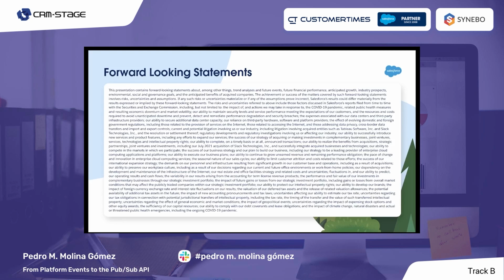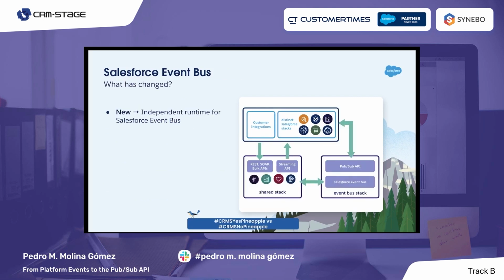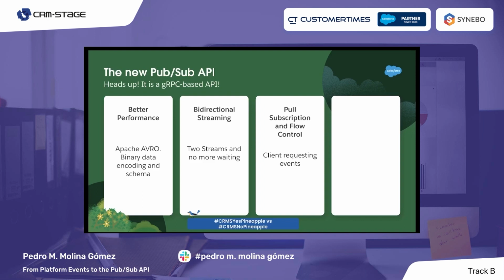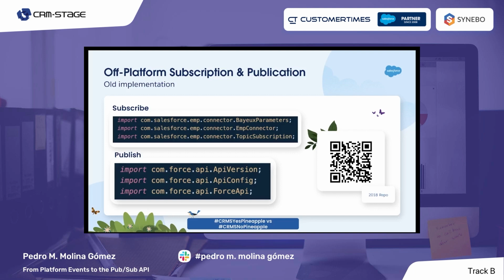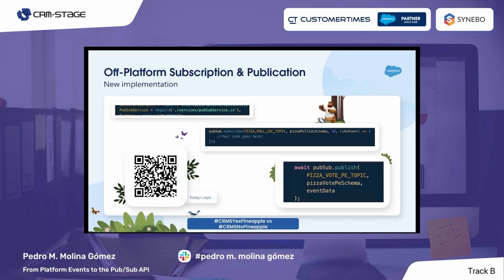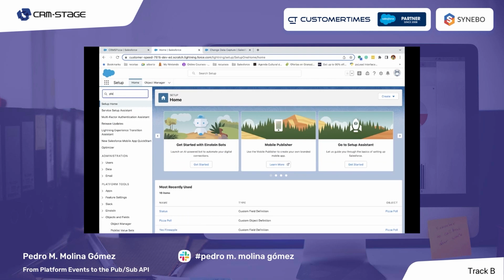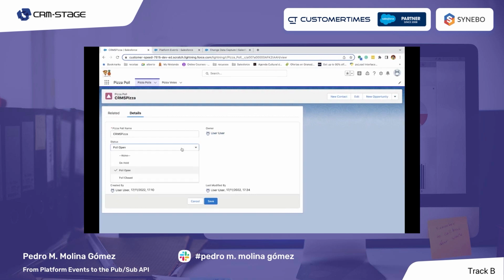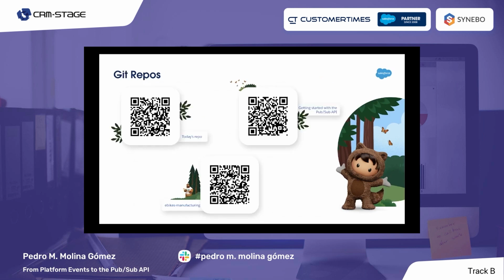Pedro M. Molina Gómez | From Platform Events to the Pub/Sub API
From Platform Events to the Pub/Sub API | Track B | CRM Stage 2022